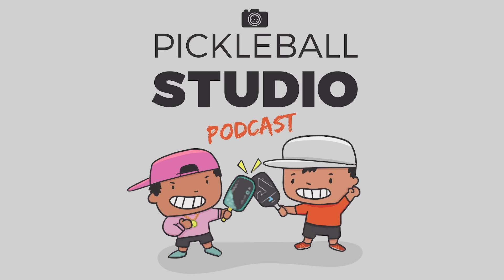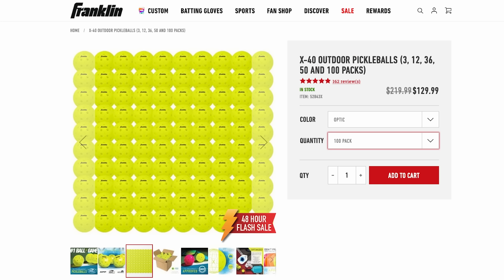Proton Updates, Should We Uncap Spin in Pickleball? & Beer City Open Stories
Timestamps:
0:00 - Intro
0:24 - Melin update
1:35 - 100 pack of Franklins for $129 (ending soon)
3:26 - Proton updates
24:20 - Slyce Speed Cap update
28:04 - KTCHN bag update
32:10 - Should we uncap spin in Pickleball?
43:05 - Beer City Open & MLP stories